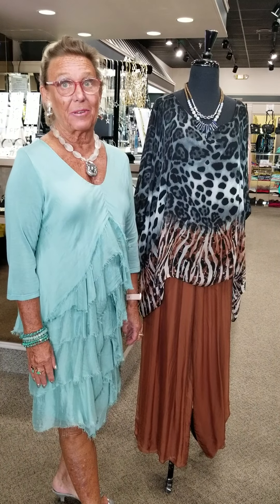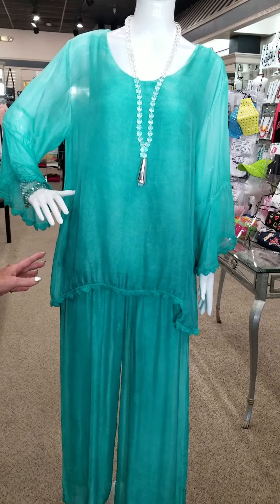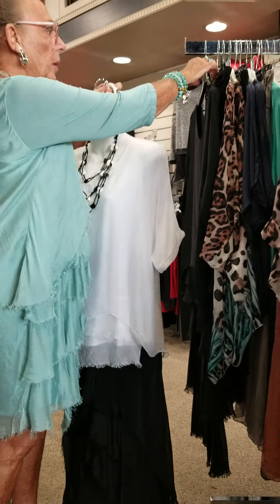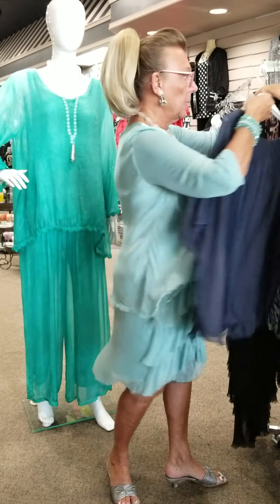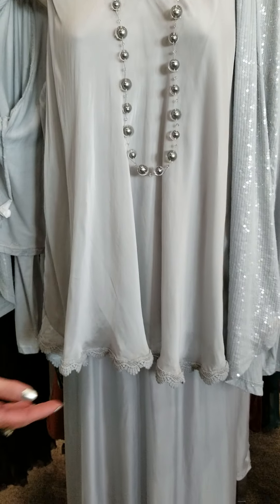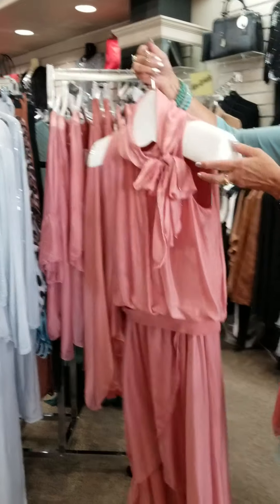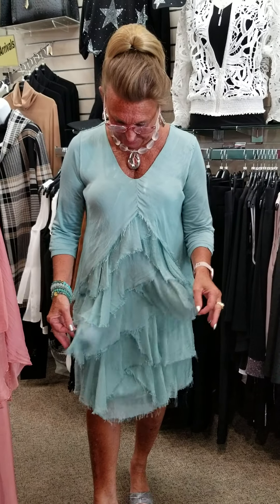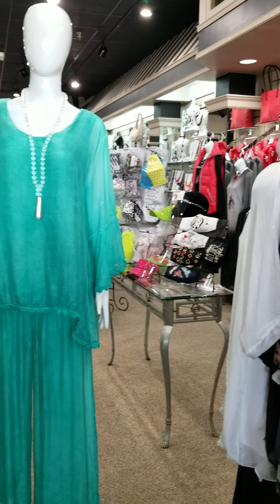Susan's Fashions New Washable Silk